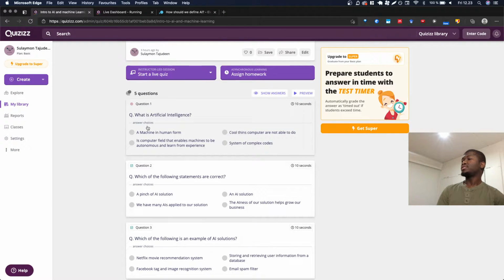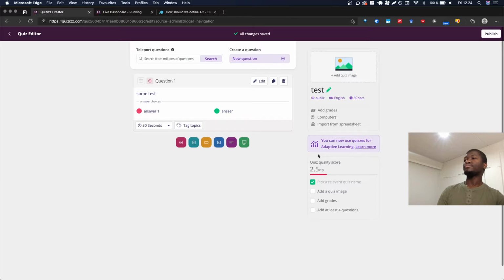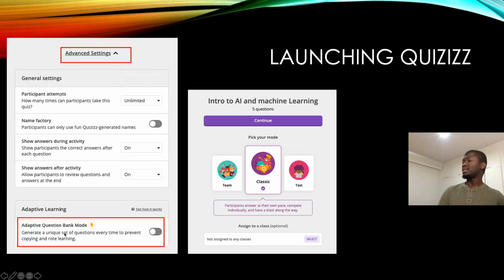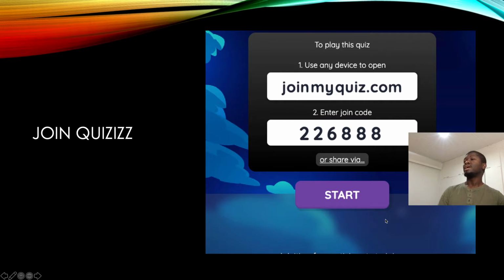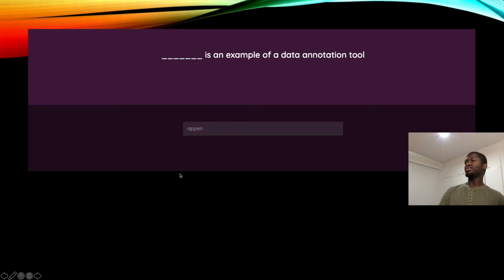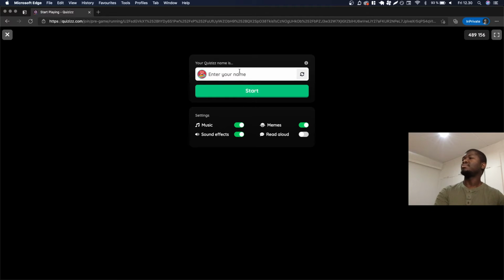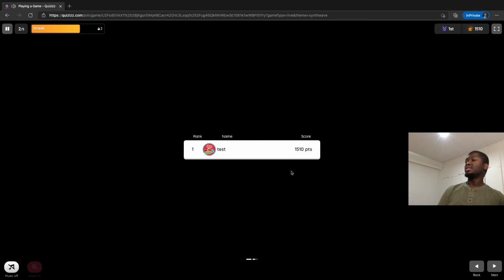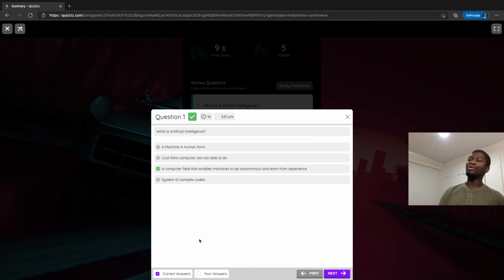Digital teaching and learning in higher education - Assignment 3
This is the solution to assignment 3 from Digital teaching and learning in higher education course from EduLab, Vaasa.